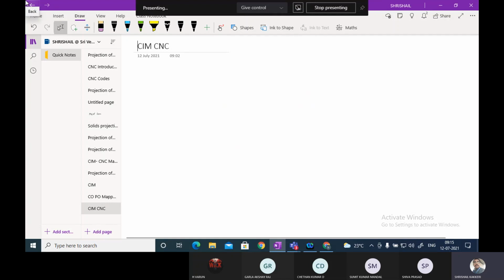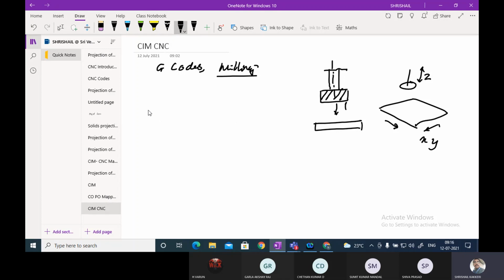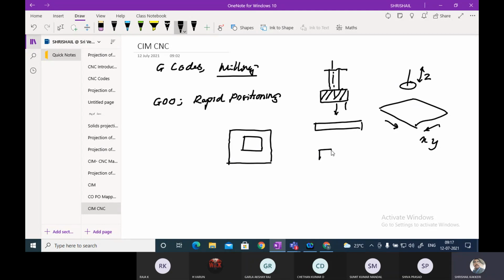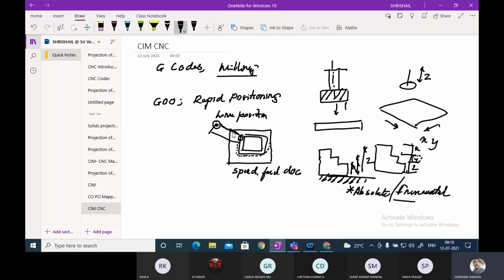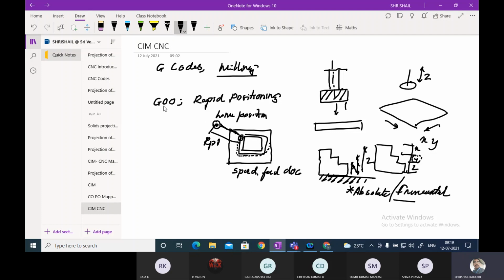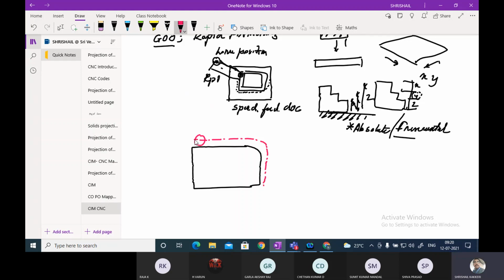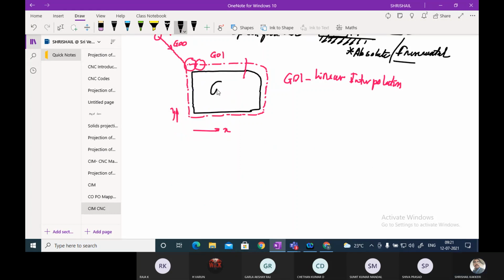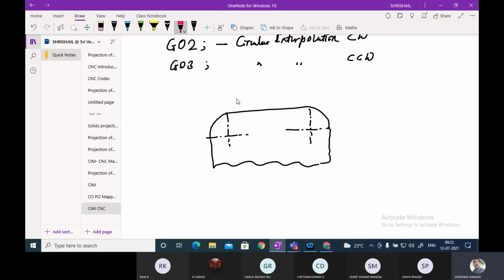CNC Codes 1